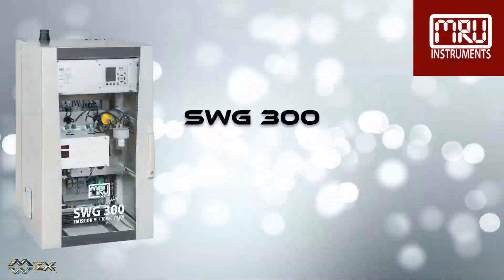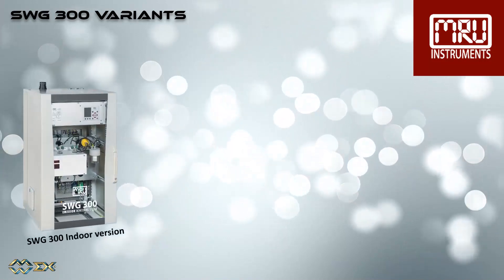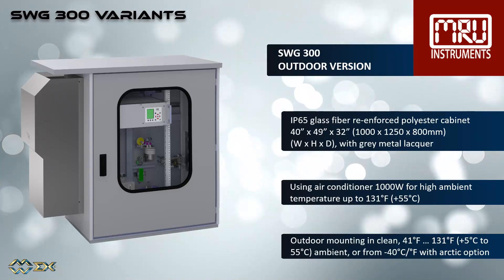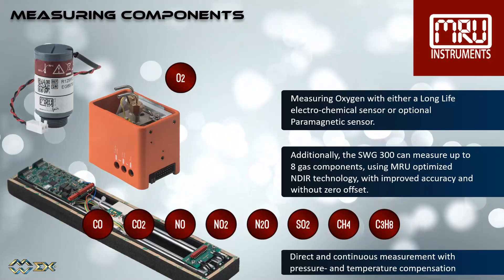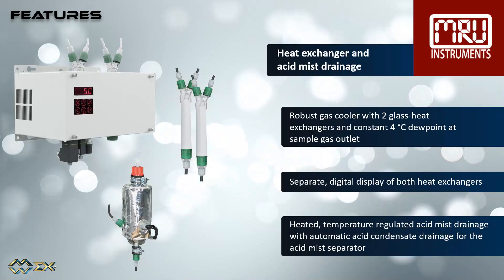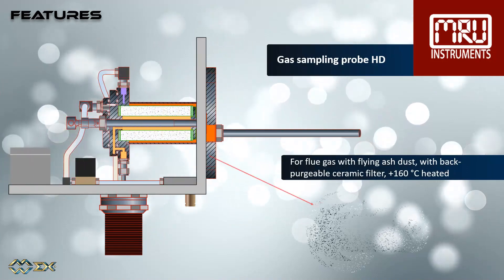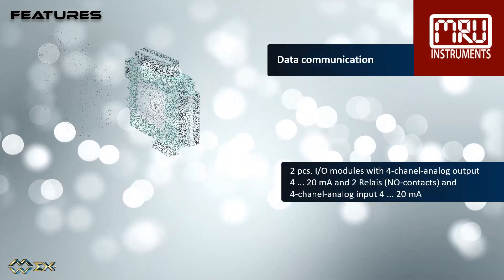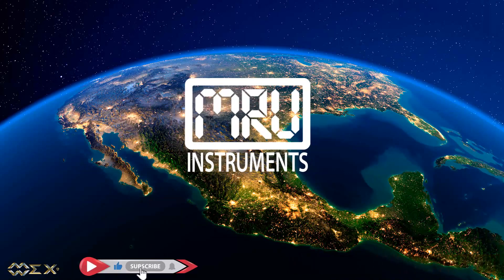SWG 300 CEMS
Today we want to review the MRU SWG 300.
The High End Stationary Continuous Emission Monitoring system.

Suitable for all types of industries such as:

Coal power stations.
Municipal and other waste incinerators.
Cement outlet stacks.
Glass melting industry.
Solid fuels and heavy oil combustion sites.
Bagasse and biomass steam boilers.

Measuring Oxygen with either a Long Life electro-chemical sensor or optional Paramagnetic sensor.

Additionally, the SWG 300 can measure up to 8 gas components, using MRU optimized NDIR technology, with improved accuracy and without zero offset.

Carbon monoxide.
Carbon dioxide.
Nitric oxide.
Nitric dioxide.
Nitrous dioxide.
Sulfur dioxide.
Methane.
And Propane can all be measured.

A complete Continuous Emission Monitoring system consists of the gas analyzer, a probe and sampling line, compressed air for the blow back system, optional gas temperature measurement, flow velocity measurement and dust, opacity measurement.

There are 3 different SWG 300 models available.

The SWG 300 Indoor version.
The SWG 300 Outdoor version.
And the SWG 300 ex Zone 2.